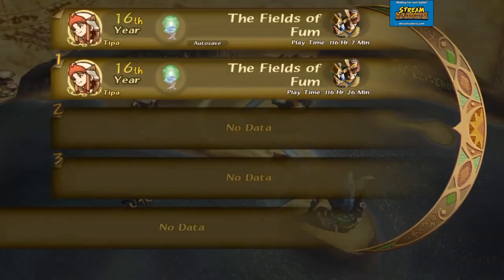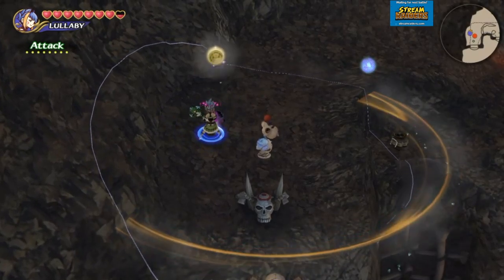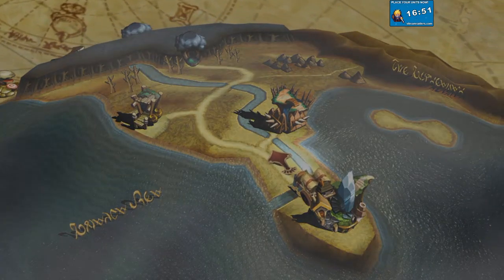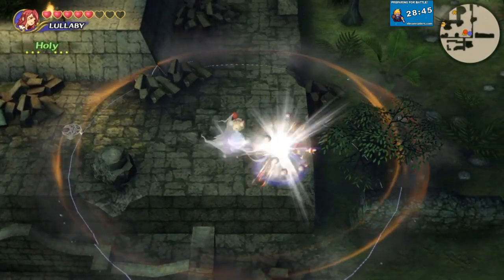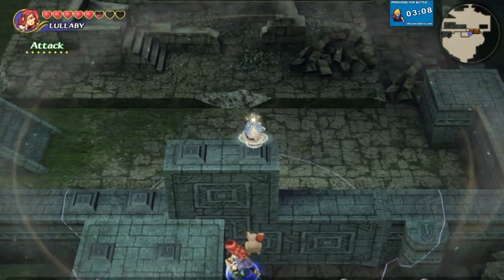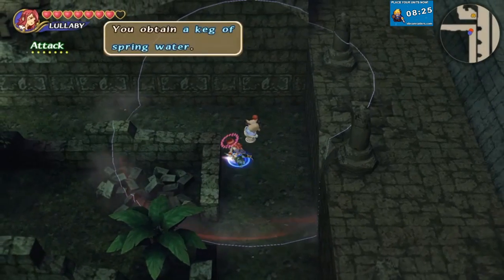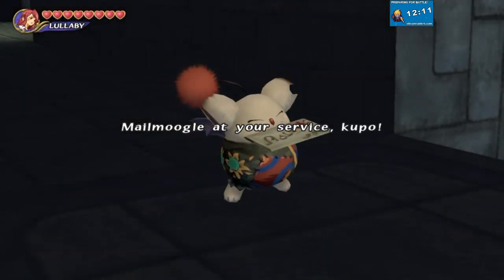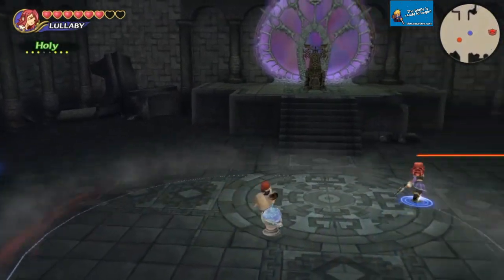Random stuff, Artefacts, HM dungeons etc... Final Fantasy Crystal Chronicles Part 19 (live stream)